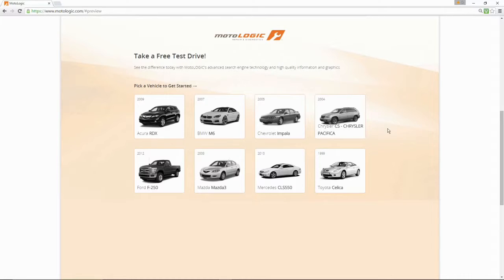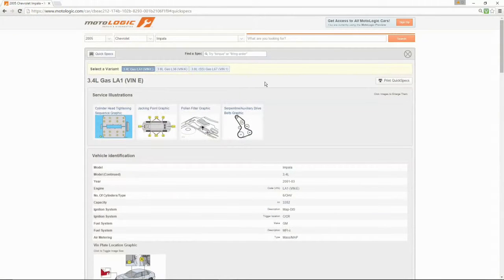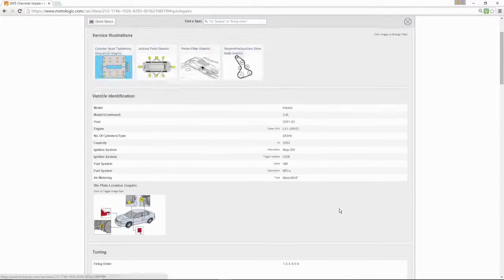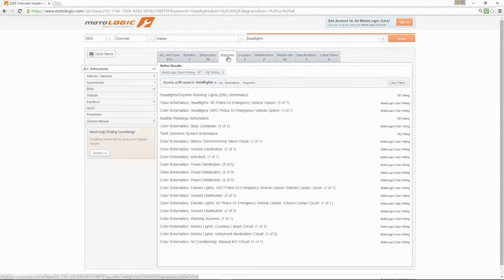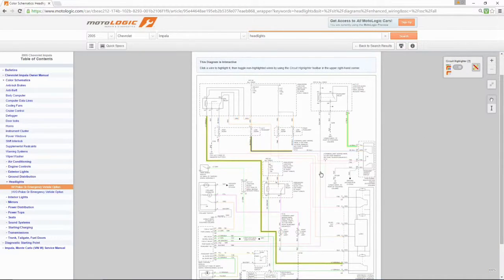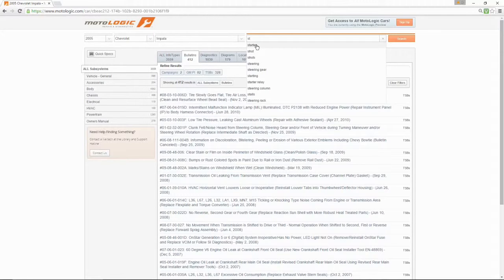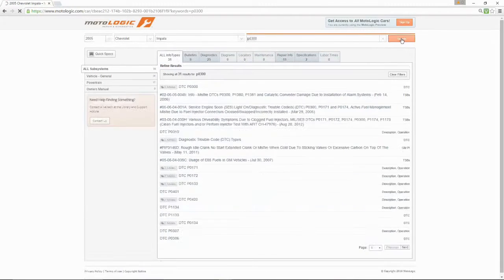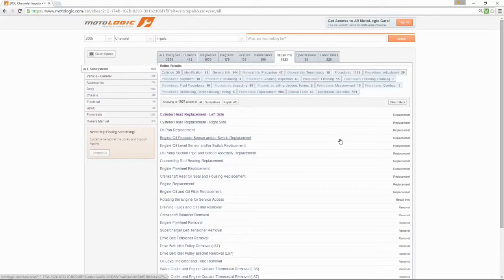Motologic Presentation 2016 02 11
Repair Diagnostic Program